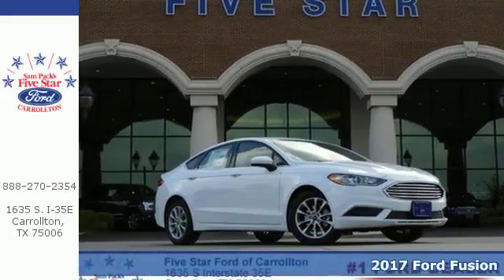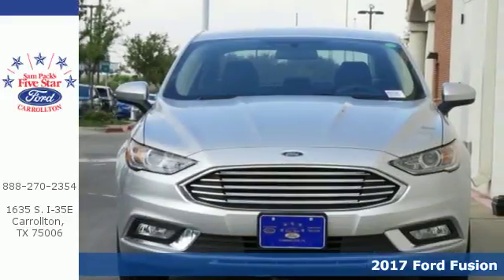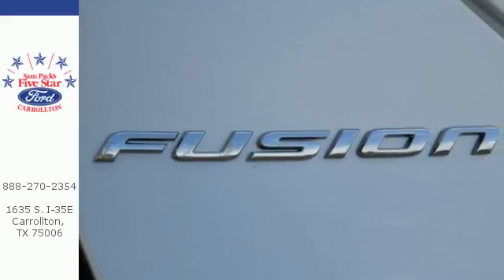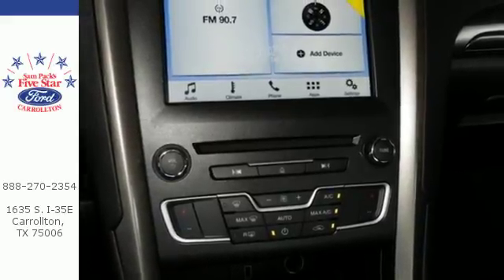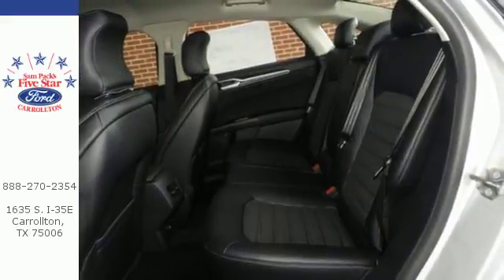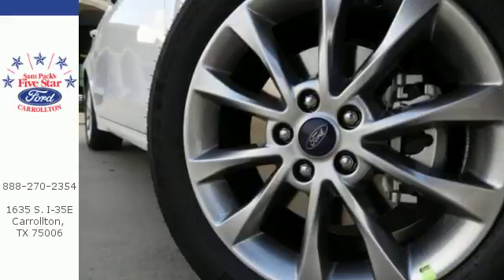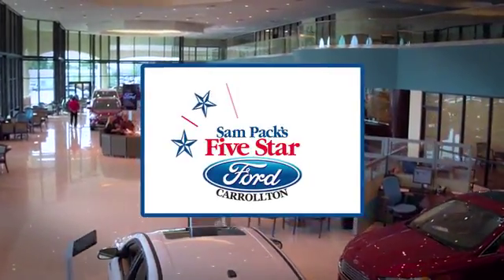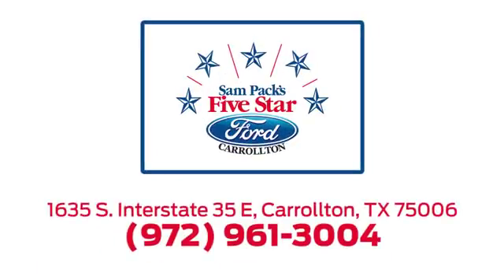New 2017 Ford Fusion Dallas Ft Worth DFW, TX